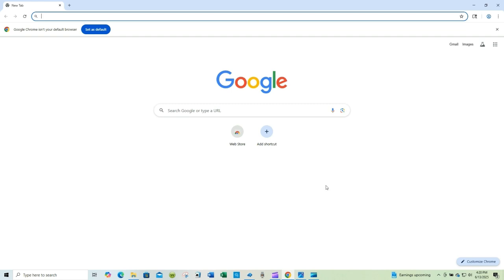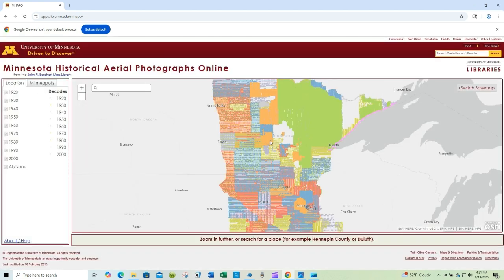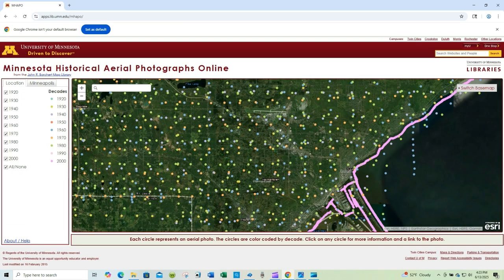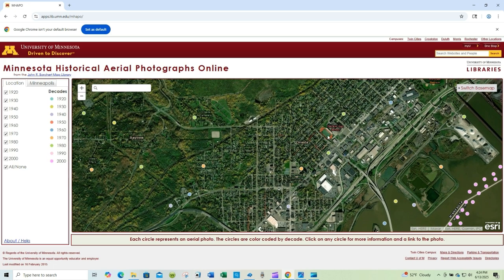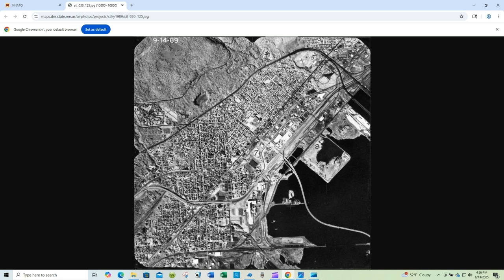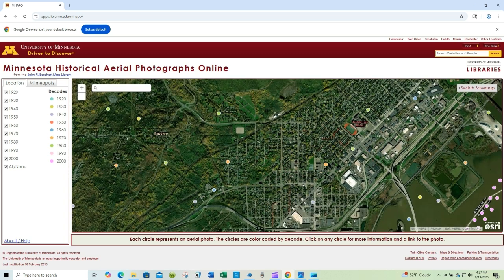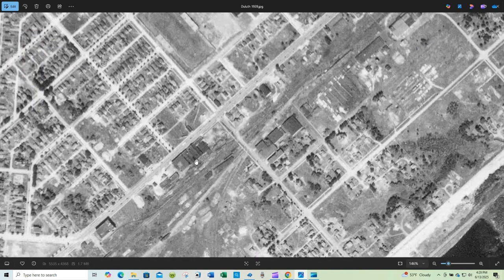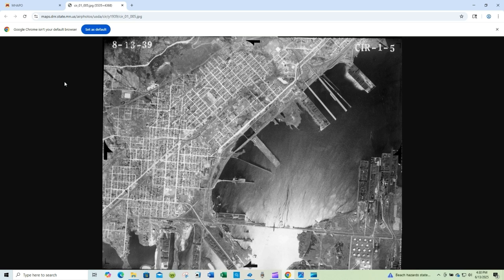Where Was The Diamond Tool Factory?--An Introduction to the John R. Borchert Map Library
This is an introduction to the online database of historical maps and aerial photos at the John R. Borchert Map Library at the University of Minnesota. As an exercise in how to use the library, I show where the Diamond Tool Factory was located in Duluth, MN.